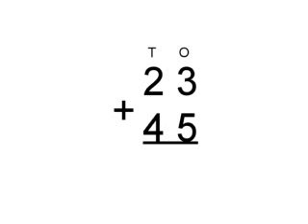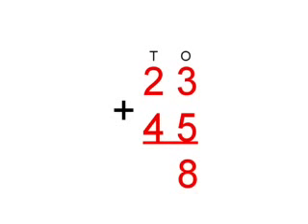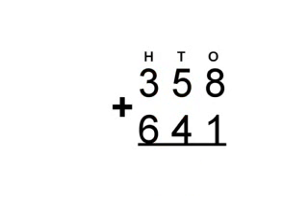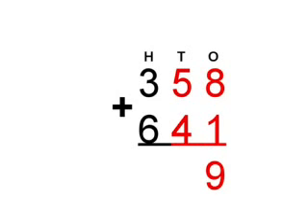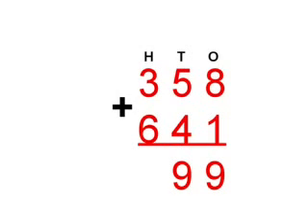Addition Without Renaming